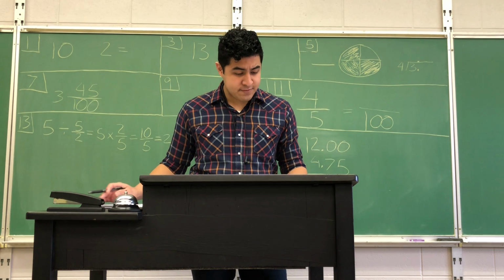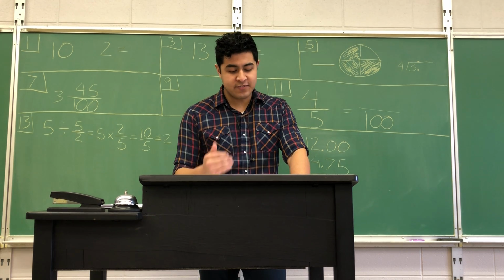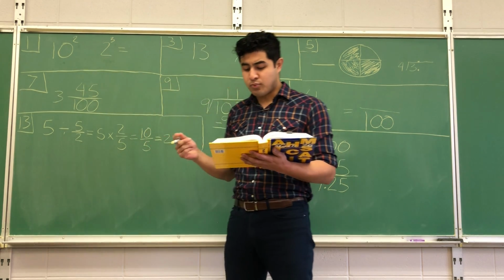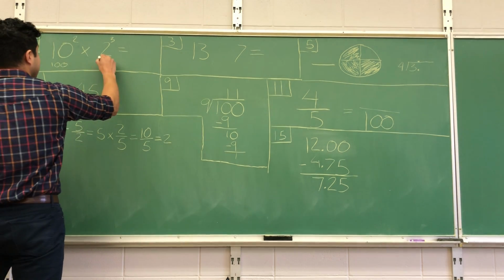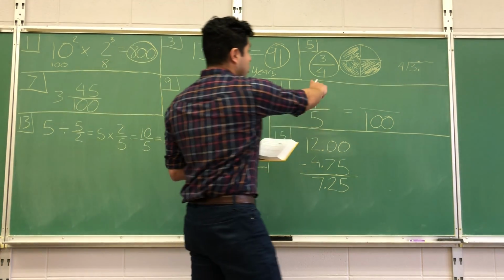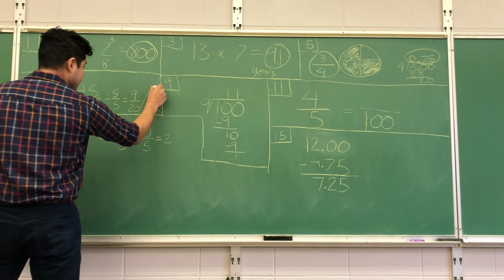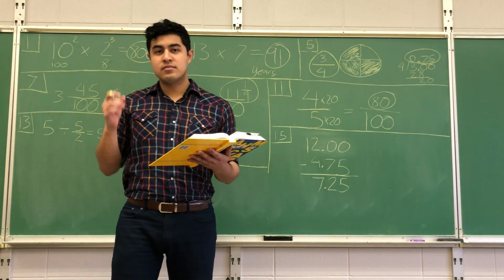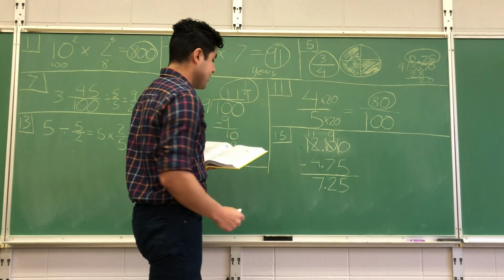Sixth Grade Math (03/20/20)